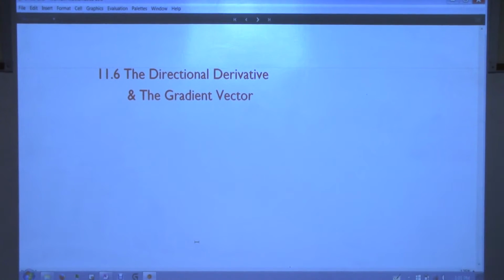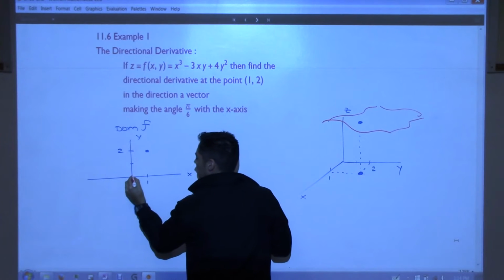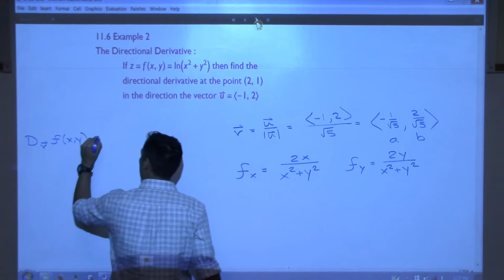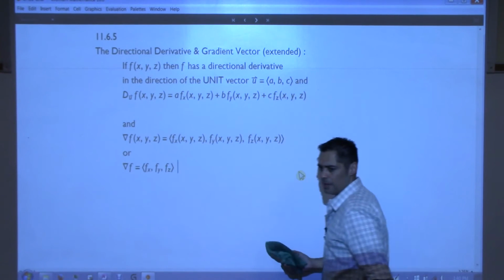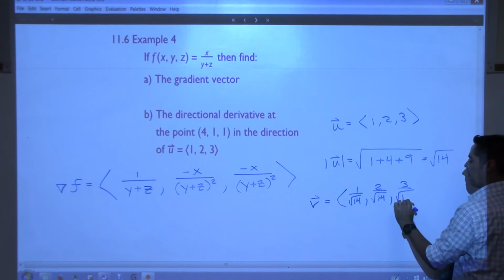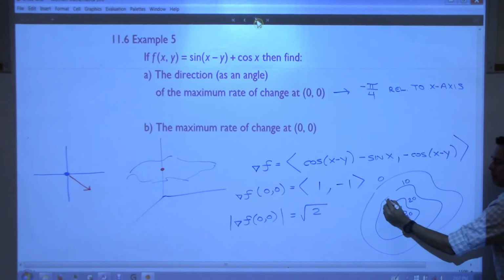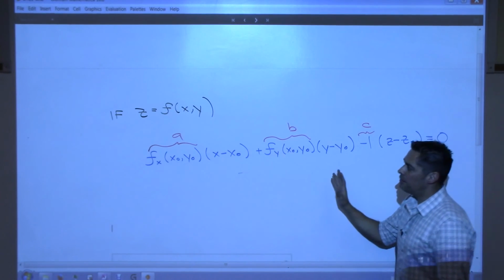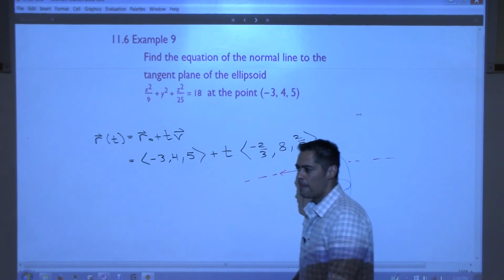2415 Day11 11-6 Directional Derivative and Gradient Vector